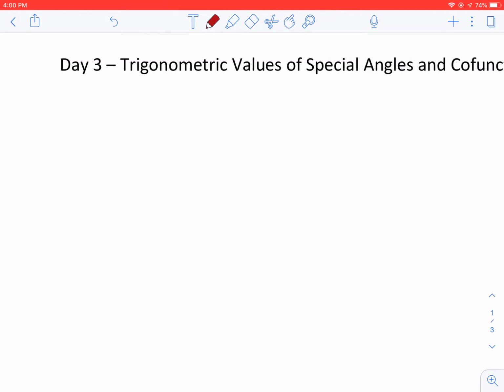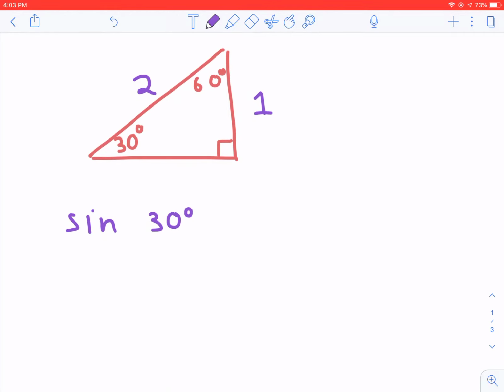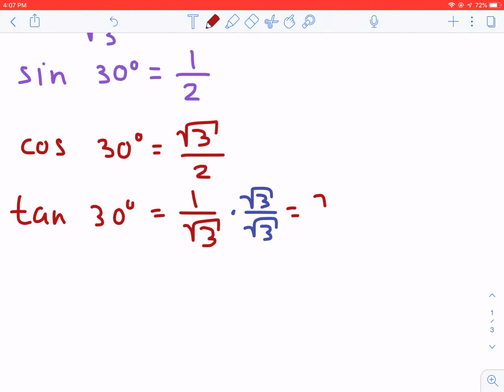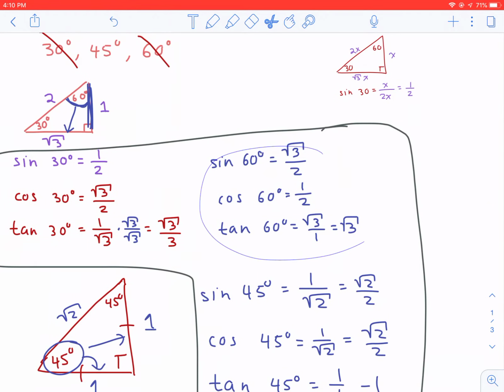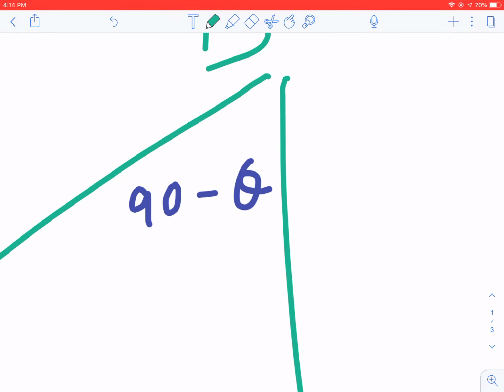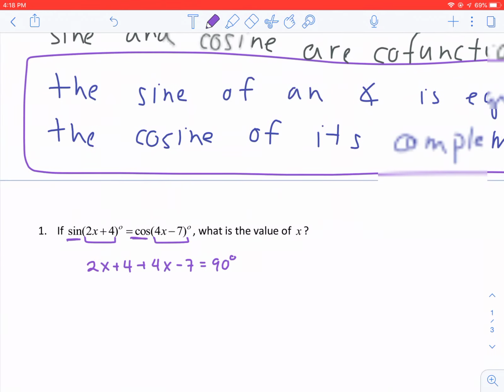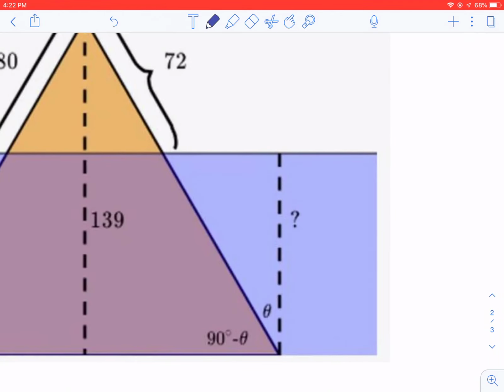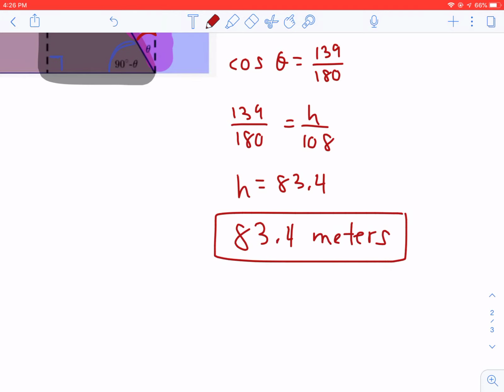Geo Lesson #3 - Trigonometric Values of Special Angles and Cofunctions 2